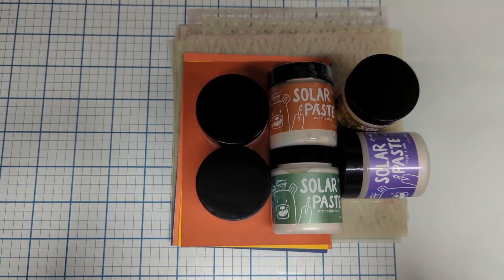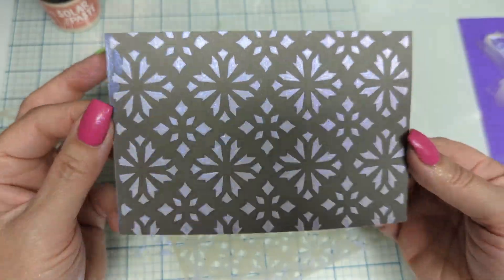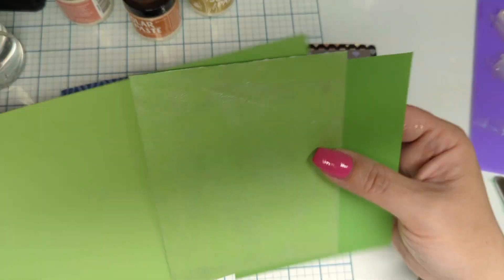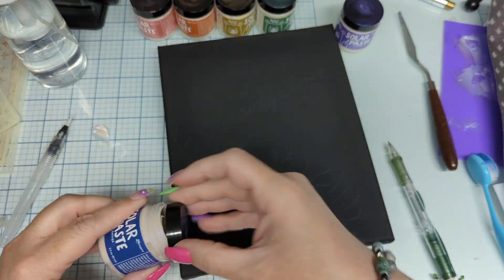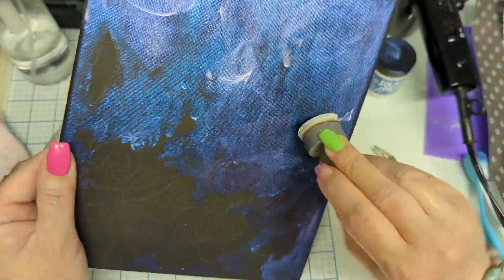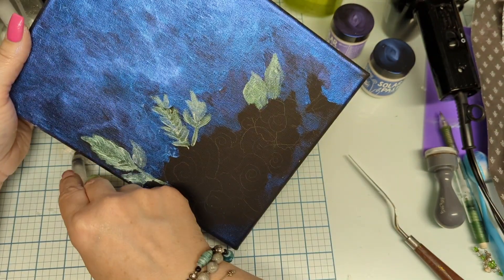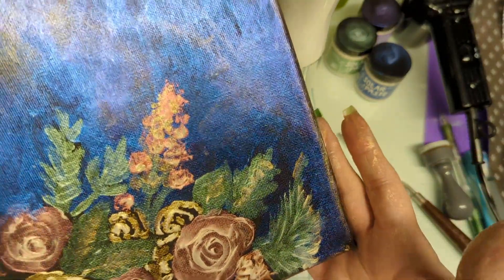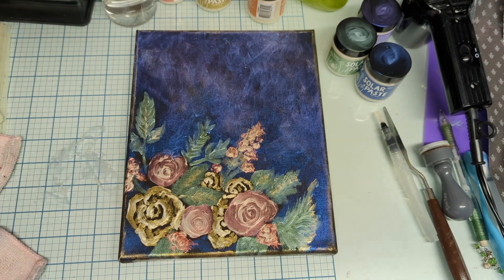New SOLAR PASTE by Simon Hurley Create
SOLAR PASTE is definitely out of this world!

my recommendation of you can only get one or want to try one